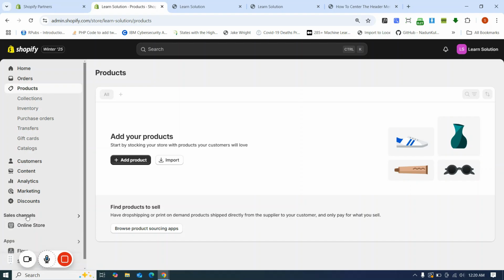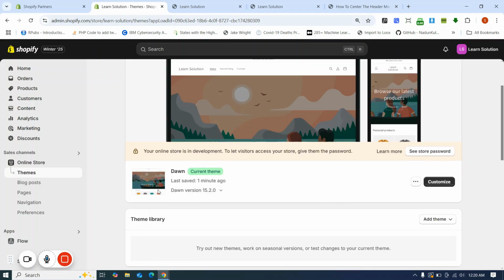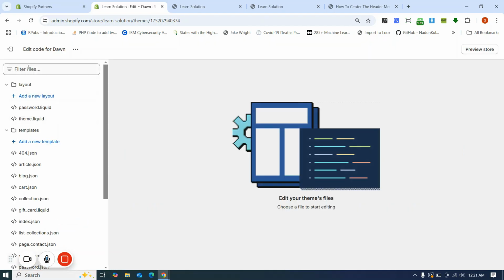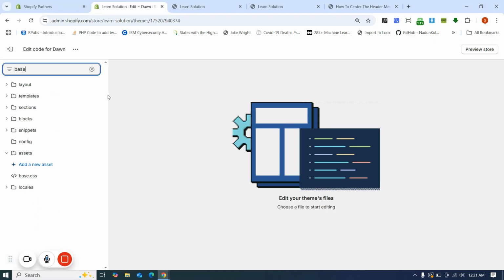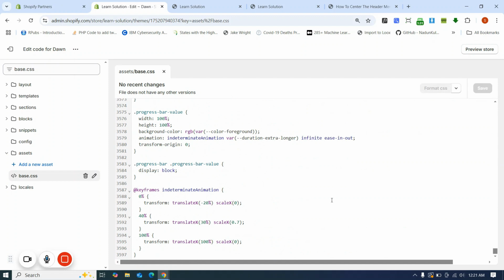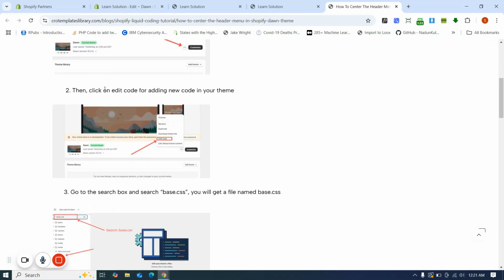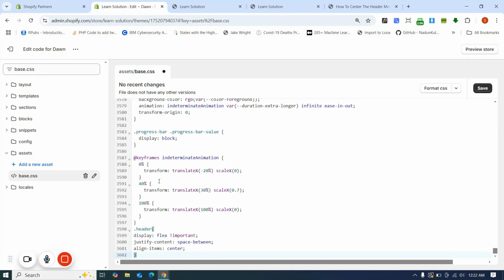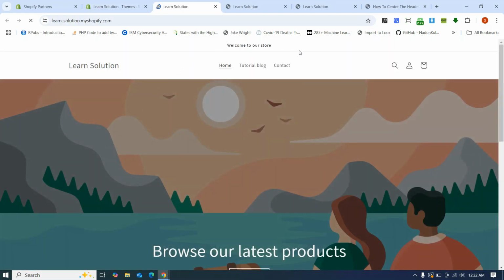How To Center The Header Menu in Shopify Dawn Theme (2025)